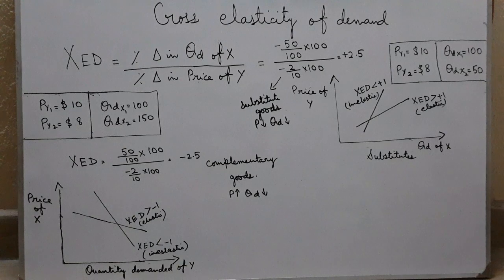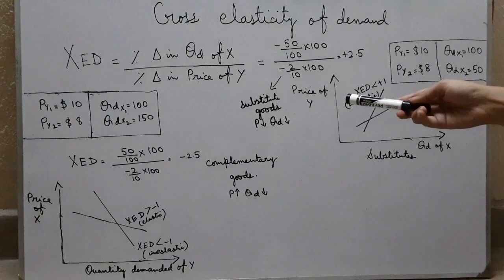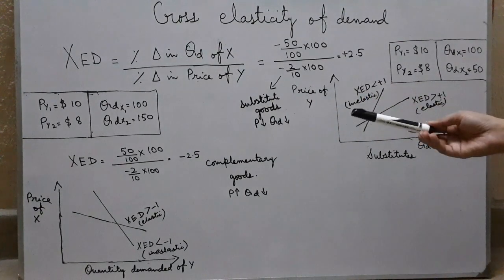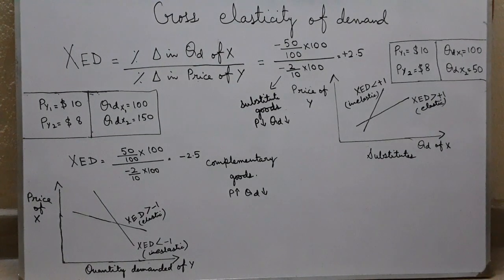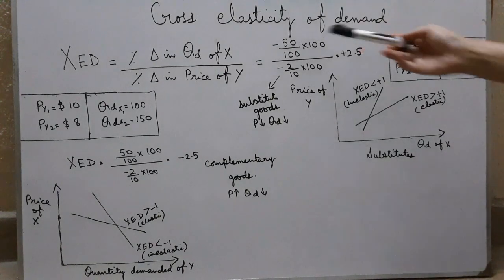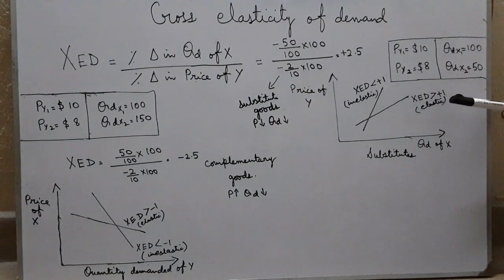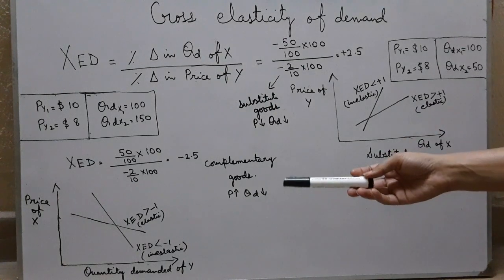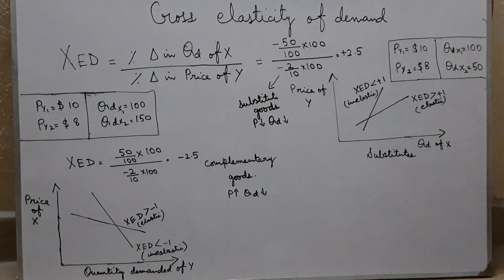Cross elasticity of demand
Explanation of what is cross elasticity, types of goods, relevant graphs for substitute/ complementary goods and how it is helpful for busineses.